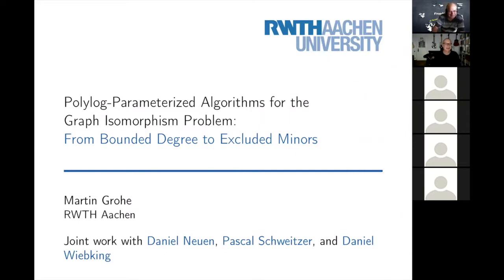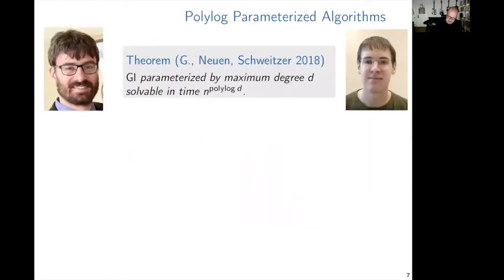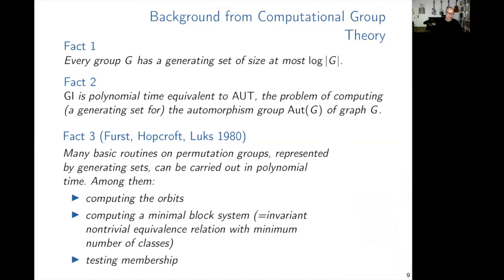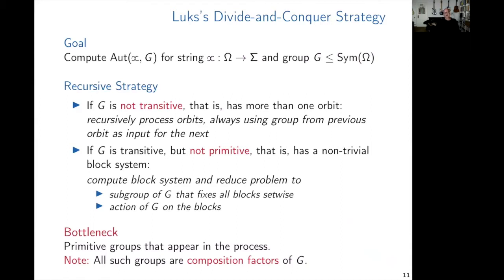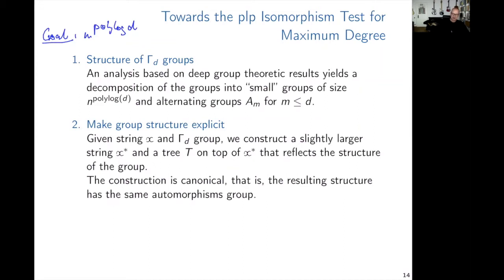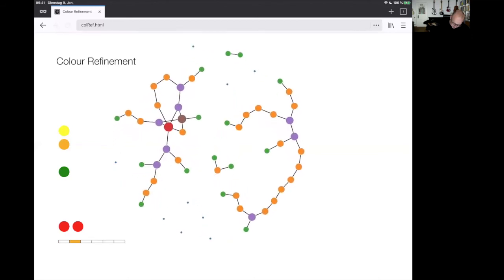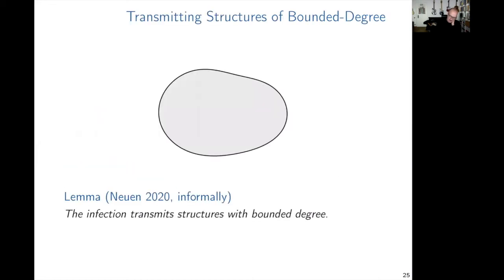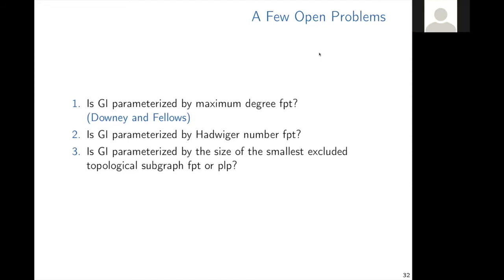Martin Grohe. Polylogarithmic Parameterized Algorithms for the Graph Isomorphism Problem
Martin Grohe, RWTH Aachen University
Title: Polylogarithmic Parameterized Algorithms for the Graph Isomorphism Problem: From Bounded Degree to Excluded Minors

Abstract: Building on Babai's quasipolynomial graph isomorphism test, we designed a number of parameterized isomorphism tests that exhibit an unusual running time that is quasipolynomial in the parameter (that is, n^{polylog(k)}). The first parameter for which we could find such an algorithm is the maximum degree, the latest the Hadwiger number, that is, the maximum h such that K_h is a minor.

In this talk, I'll give a high level introduction into the techniques used in these algorithms. (Joint work with Daniel Neuen, Pascal Schweitzer, and Daniel Wiebking.)